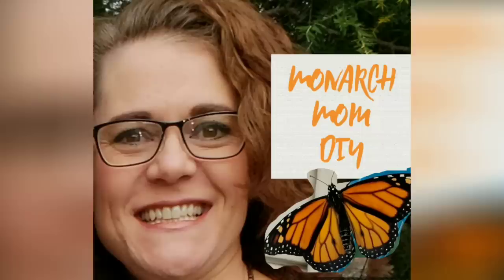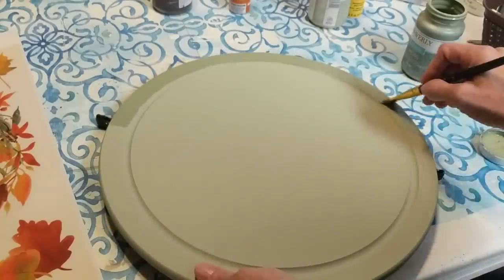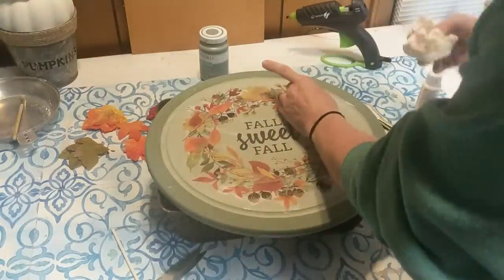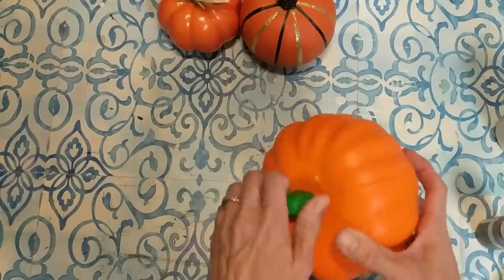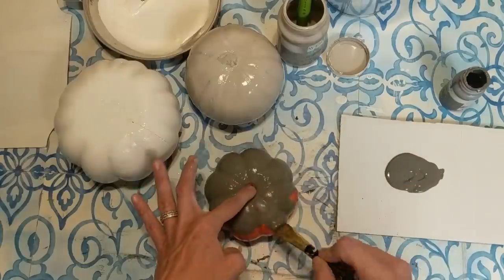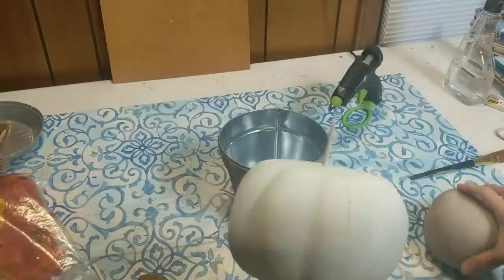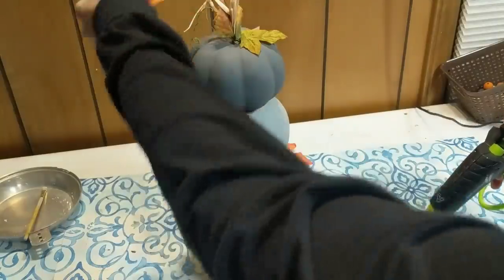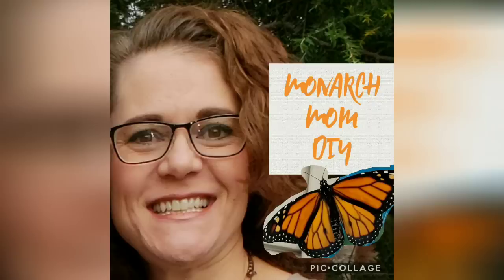3 FINAL FALL FARMHOUSE DOLLAR TREE DECOR DIYS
Hey Everyone!

I hope you enjoy these last three Fall Decor DIYS for this season!  I have so enjoyed sharing all of these ideas with you, but now that Christmas decor is showing up in stores, I want to start giving you some ideas of what you can do to prepare for the holidays.  Crafting takes time so I want to make sure you have time to collect supplies and put things together.

Here are some Amazon links to tools and materials I used in this video:

Waverly Chalk Paint (white):

Mod Podge Matte:

Surebonder Glue Gun with Stand: